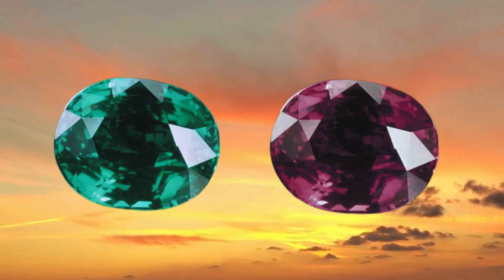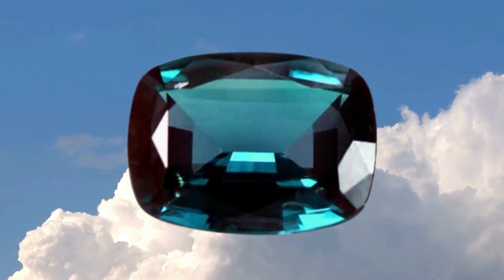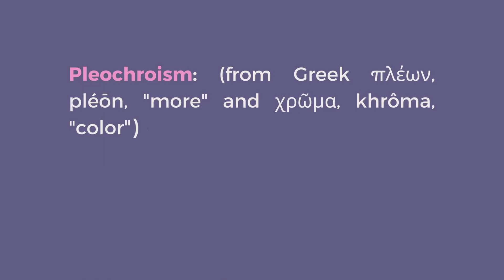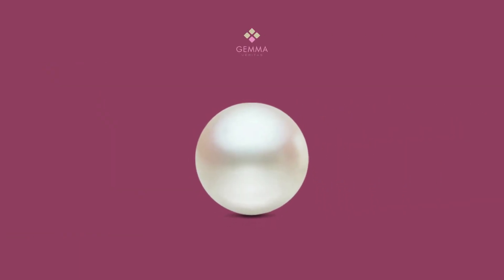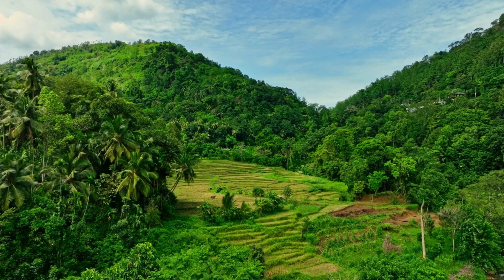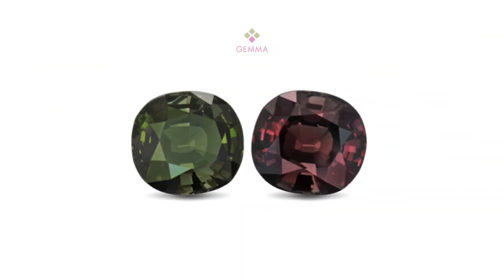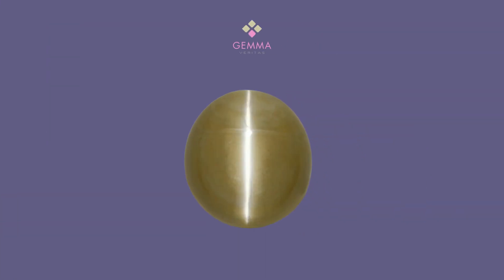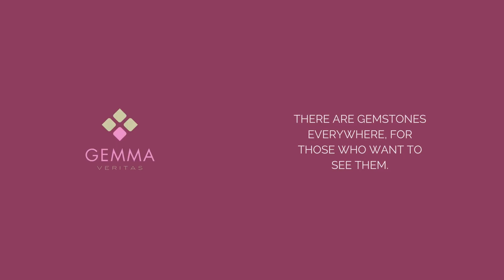Nature's Magic: The Color Changing Wonder of Alexandrite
Discover the enchanting world of alexandrite, most renowned color-changing gemstone. Known as 'nature's magic trick,' alexandrite captivates with its mesmerizing transformation from green in sunlight to red in lamplight. Join us on a journey to explore the rarity and beauty of this precious gemstone. Learn about its origins, including the historic Ural Mountain deposits in Russia, and its current sources in Sri Lanka, East Africa, and Brazil. Delve into the fascinating science behind alexandrite's color-changing phenomenon and understand why it is highly sought after by gem enthusiasts worldwide. From its strong pleochroism to its association as a birthstone for June, uncover the allure and value of alexandrite. Join us as we uncover the secrets of this extraordinary gem and unlock nature's magical gift of color-changing alexandrite.